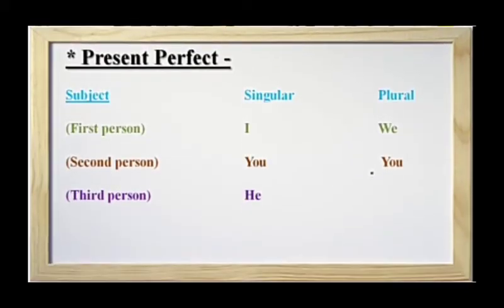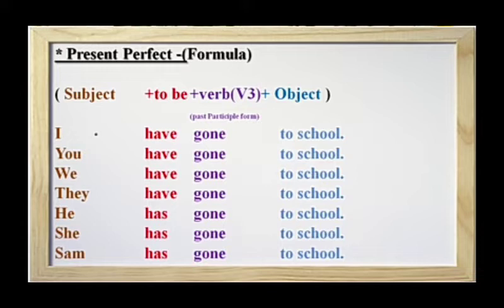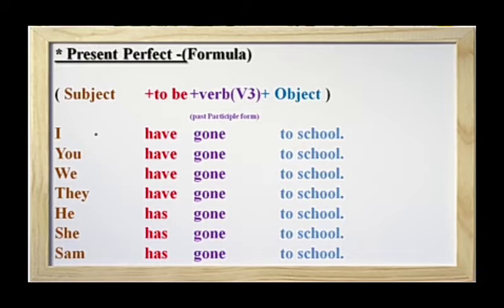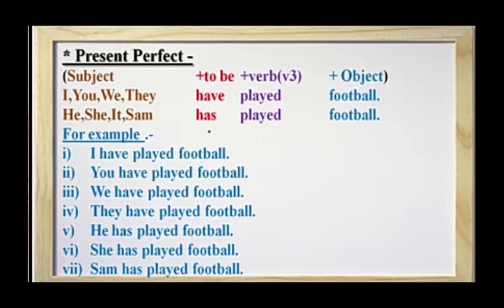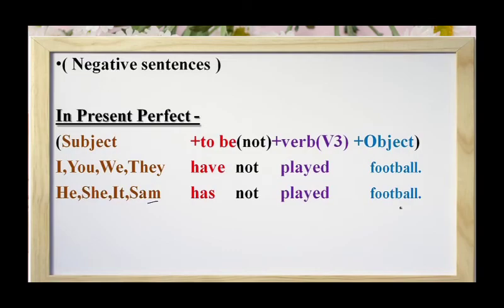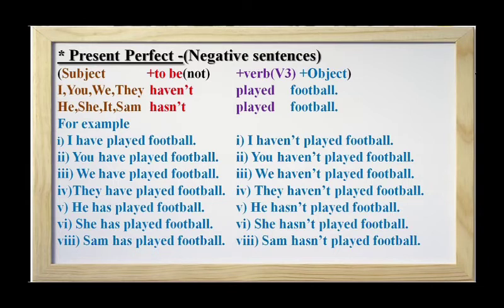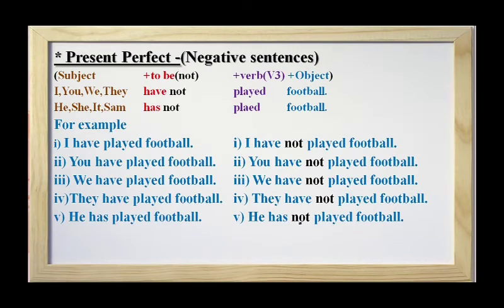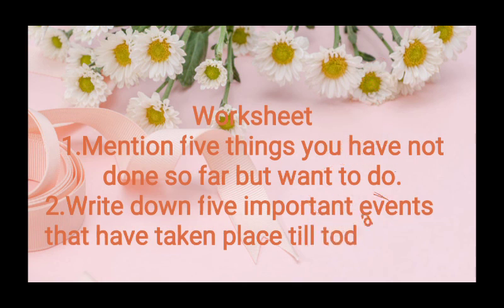Present perfect tense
Sentences, Negatives, Questions